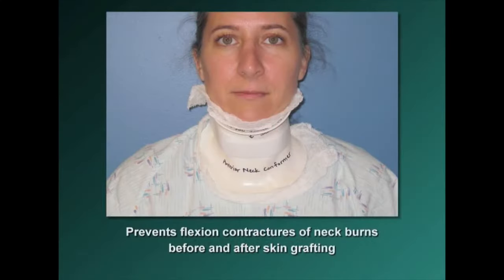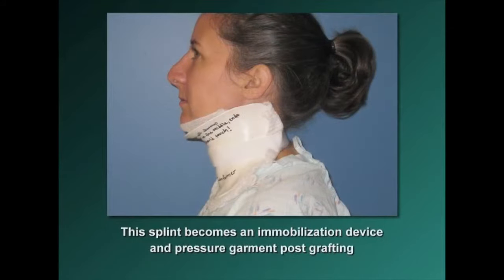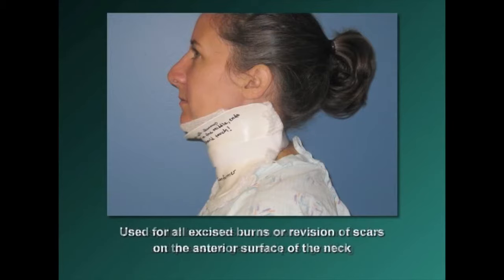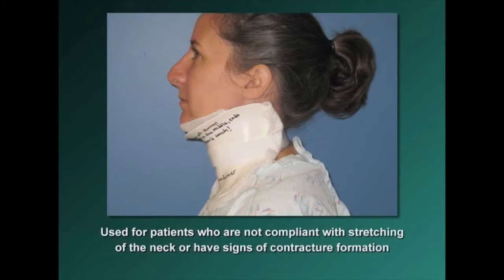Burns 405: Neck Splint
This video describes the proper application of anterior neck splint for burn patients.